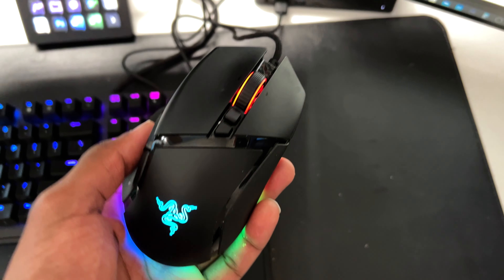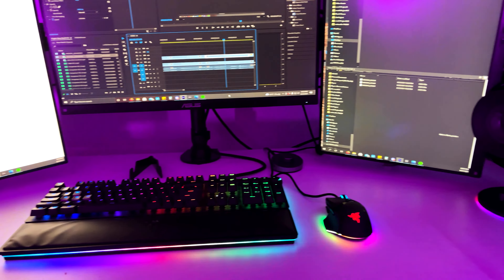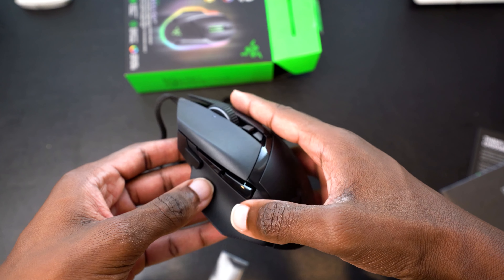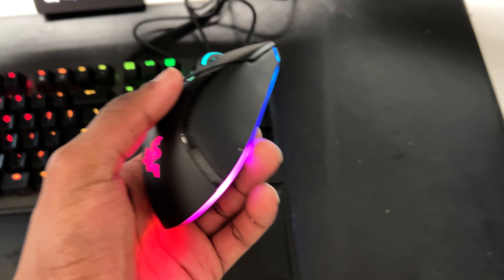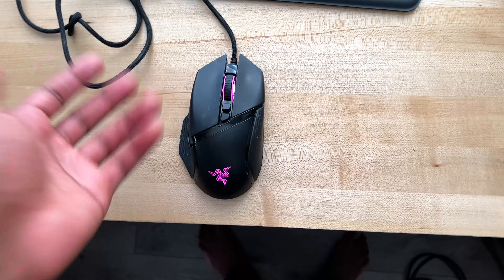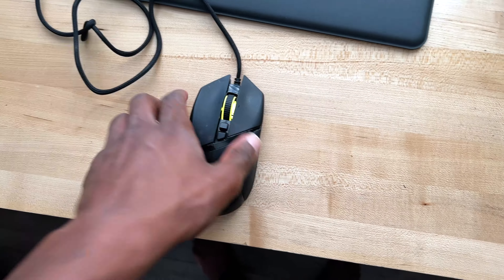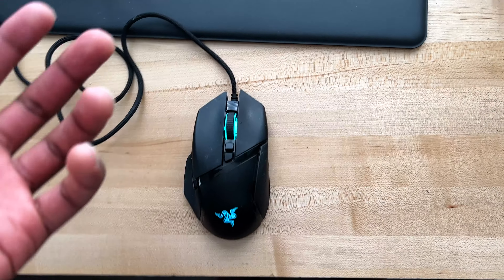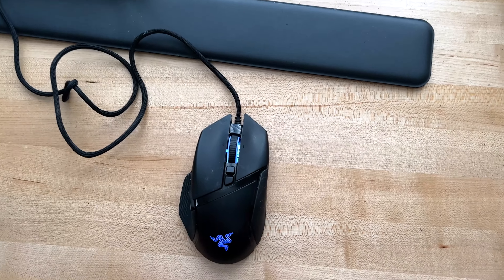Razer Basilisk V3 | 3 Months Later + Giveaway (Winner Announced 2/20/2022)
In this video I'll tell you the pro's and cons of owning a Razer Basilisk V3 after 3 months. I also discuss whether the Basilisk V3 is worth the purchase or just stick with a Basilisk V2. Whether you're using the mouse for music production, gaming or productivity this mouse is worth watching.

Basilisk V3
Basilisk V2
Huntsman Elite V2 (Linear)
Huntsman Elite V2 (Clicky)